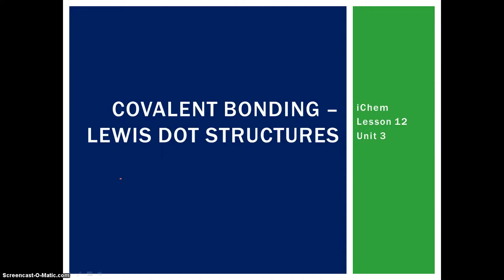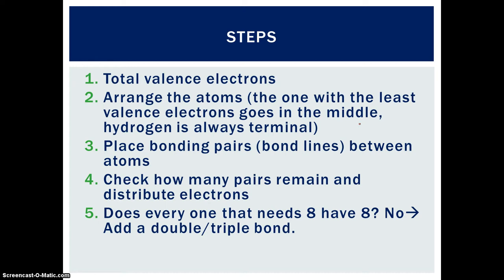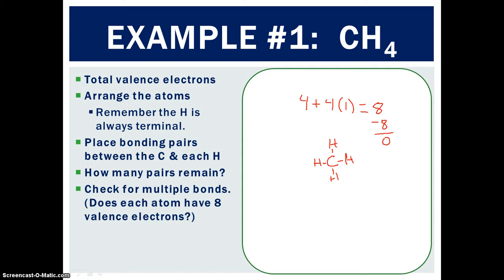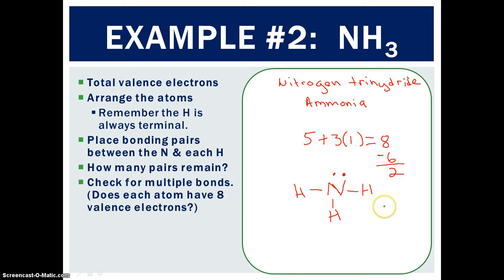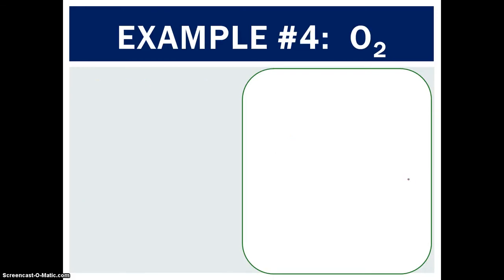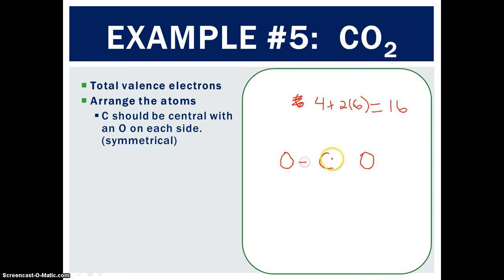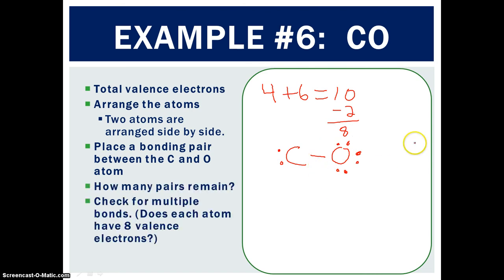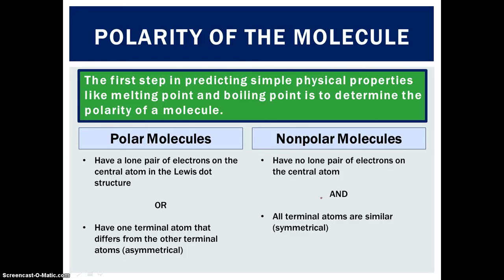iChem Lesson 12 Lewis Dot Structures